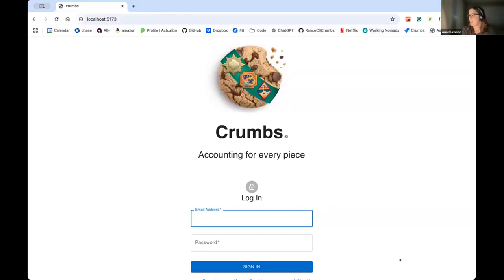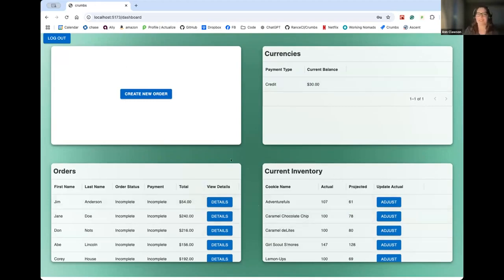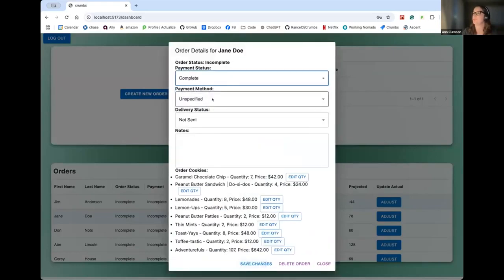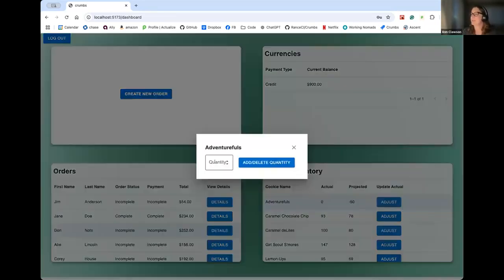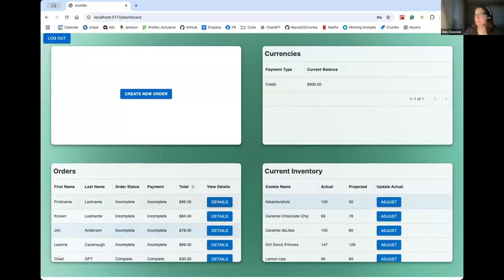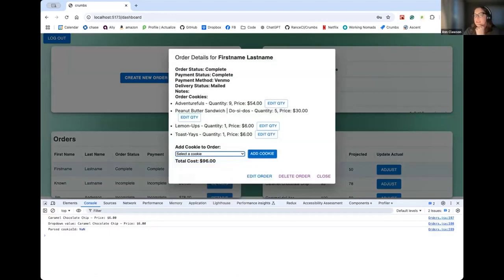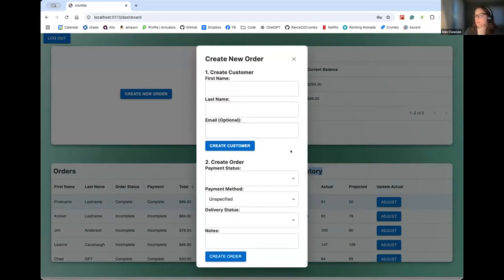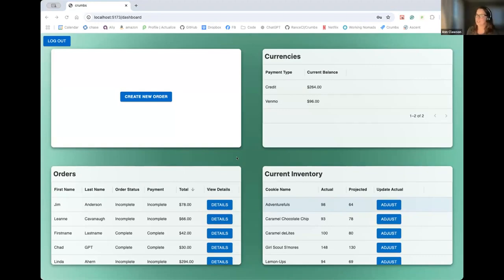Crumbs - Ann & Rance (December 13, 2024)